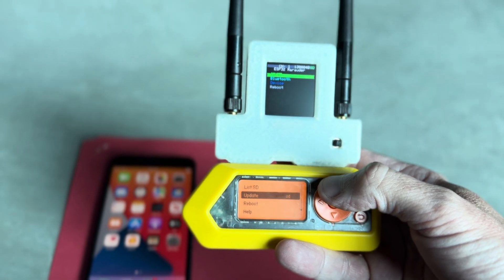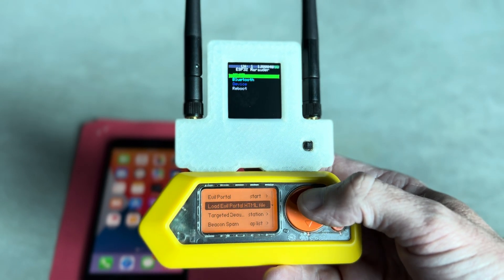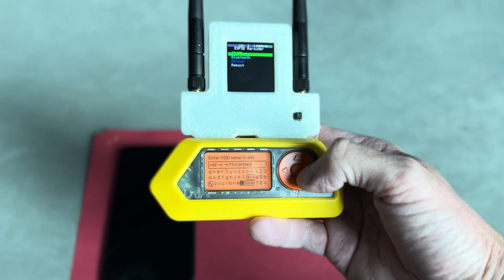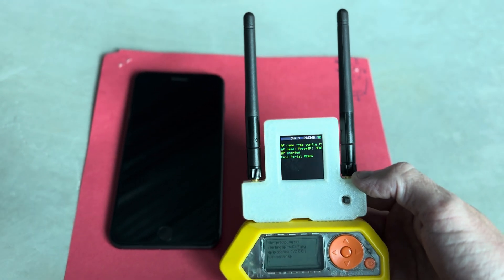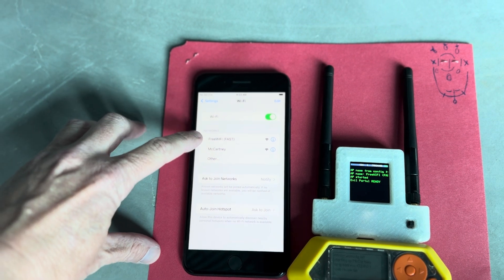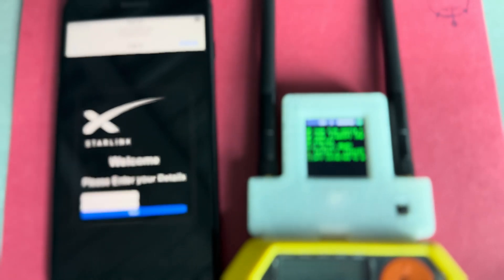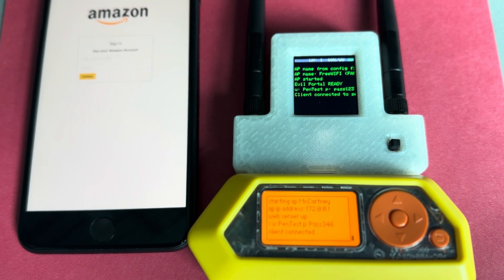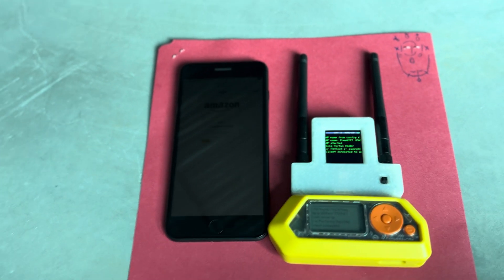Flipper-Zero running Dual Evil Portal using the AWOK Dynamics Dual ESP32 Mini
Running that “Dulce Dual Evil Portal”. Below are the setup instructions to get everything up and running.

Setting up your computer up to run "FZEasyMarauderFlash" (Windows Users)
1.
2. Download and install the latest "VCP Driver"

Setting up your Flipper-Zero SD Card to run Evil Portal
 1. Update your Flipper-Zero to the latest version or the "Momentum" firmware
2.
 3. Place all the HTML files on your Flippers SD card at /apps_data/marauder/html/
Configure the ap.config.txt file with the SSID you would like to broadcast and place that file in the Flipper SD card at /apps_data/marauder/

Setting up the "AWOK Dynamics Dual ESP32 Mini" board to run Evil Portal (Windows Users)
1. Download the "FZEasyMarauderFlash.zip" file by SkeltonMan03, from GitHUB by clicking on the green "Code" button at the top, then "Download ZIP"
      2. Unzip "FZEasyMarauderFlash.zip"
      3. Take note of where the "EasyInstall.py" file is located inside the folder you just unzipped
      4. Open a "Command Prompt" and "CD" to the folder with the "EasyInstall.py" file then type easyinstall.py
      5. If the Marauder files have not been downloaded to this folder yet, downloads occur automatically
      6. Plug the white port into your computer and type in the option/number for "Flash Marauder on AWOK Dual ESP32 Mini (White Port)"
      7. Wait for the completion message on your computer then unplug the board from your computer
      8. Plug the orange port into your computer
      9. If you still have command prompt open, type easyinstall.py again and the program starts back up
10. Plug the orange port into your computer
11. Type in the option/number for "Flash Marauder on AWOK Dual ESP32 (Orange Port)"
12. Wait for the completion message on your computer then unplug the board from your computer
13. Place all the HTML files and the "ap.config.txt" file on the root of another SD card. This card will be used for the SD Card slot on the "AWOK Dynamics Dual ESP32 Mini" board
14. Plug the new SD card into the AWOK board
15. Now you can run two evil portals at once

Running Evil Portal
      1. Attached a GPIO board with the "Marauder" firmware flashed to the ESP32 chip
      2. Run the "Marauder" app from your flipper
      3. In the "Marauder" app, scroll down to "Save to flipper sdcard"
      4. Press the Center/OK button
      5. Press the right/Yes button twice. This will safe all the data you collect to the SD card on the Flipper-Zero
      6. Scroll to "Load Evil Portal HTML file" and press the Center/OK button
      7. Scroll to the desired HTML file and press the Center/OK button. You will get a message on the Flipper stating that the HTML portal has been set
      8. Sometimes the "ap.config.text" file will not run correctly from the Flippers SD Card. In that case, scroll to "SSID" and choose one of the options. If you want to add a specific SSID, choose "add name". Be aware that when you add a specific name this way, you cannot have any spaces in between the SSID name.
      9. Scroll to "Evil Portal", make sure that "start" is highlighted and press the Center/OK button
      10. Your SSID is now being broadcast
      11. You can retrieve any data you collect on your SD card at apps_data/marauder/logs/. It should be titled "evilportal_xx" where "xx" is a number